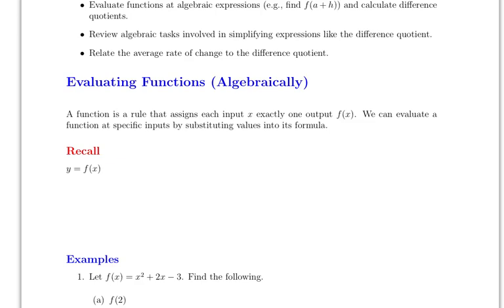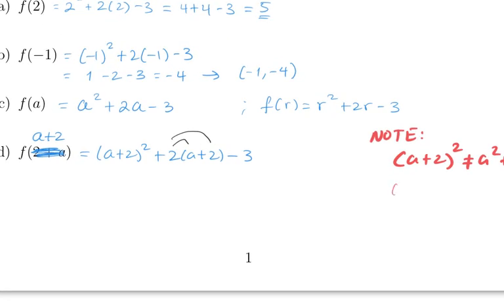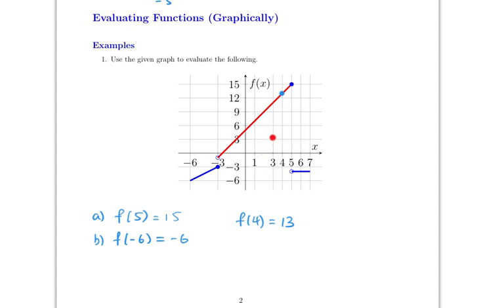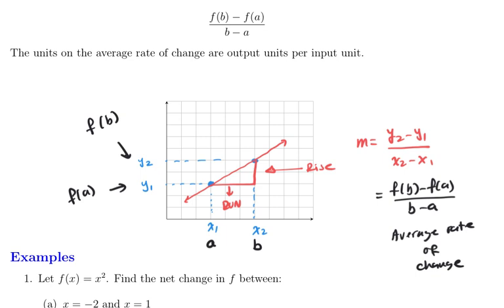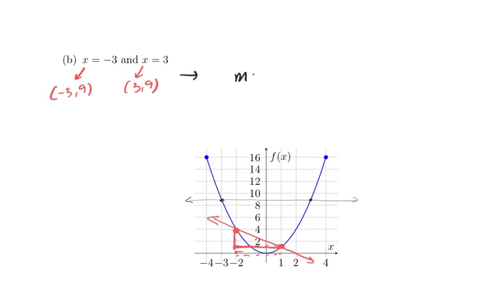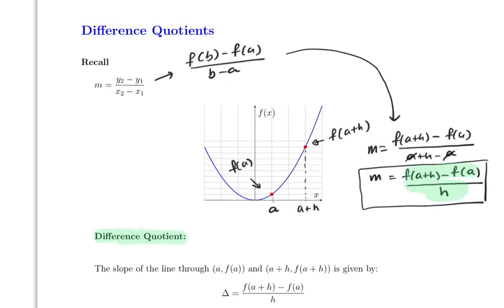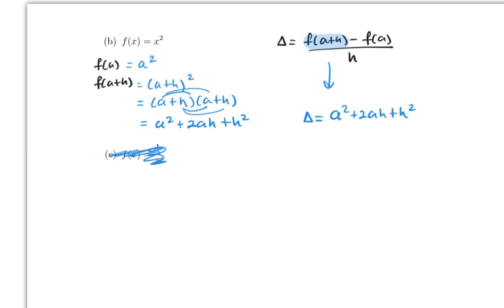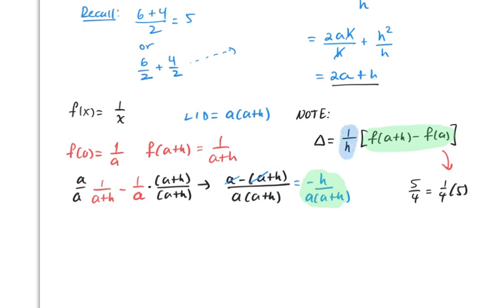February 4, 2025